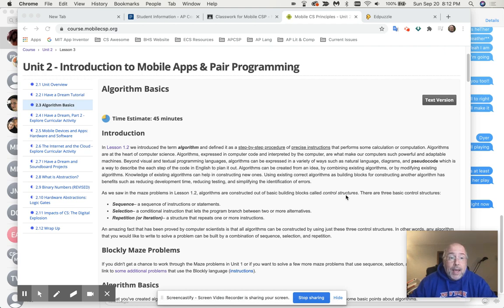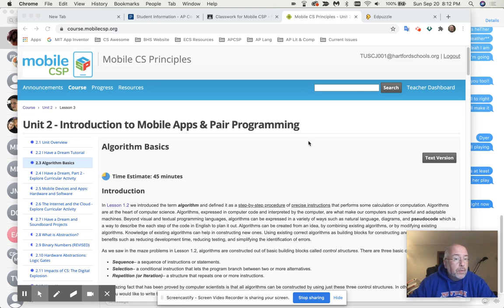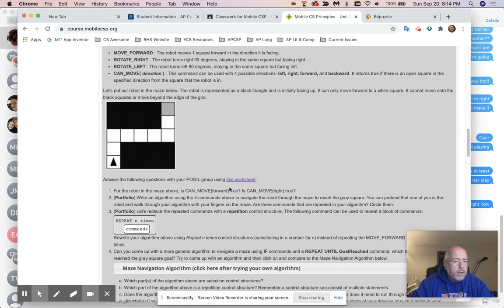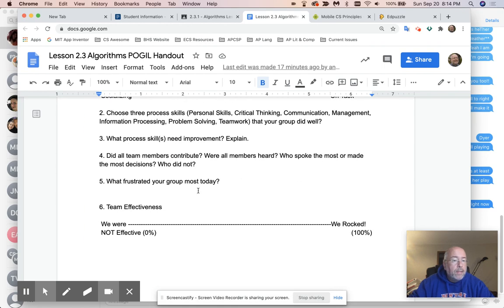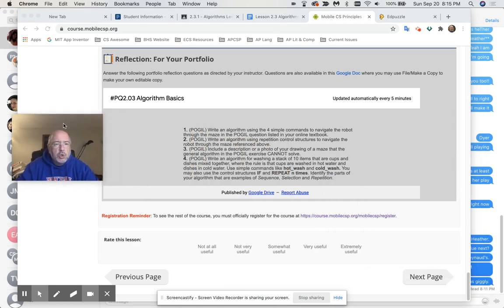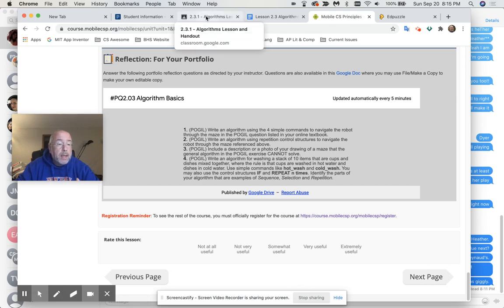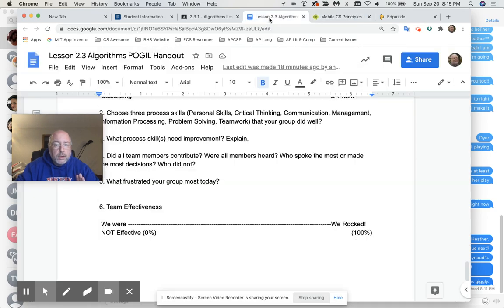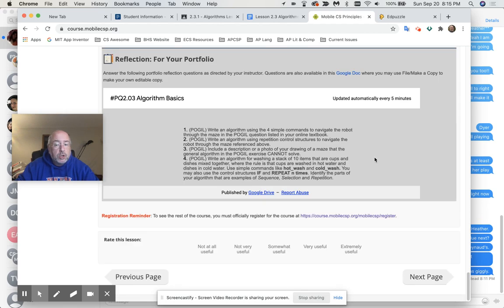2.3.1 Assignment Overview